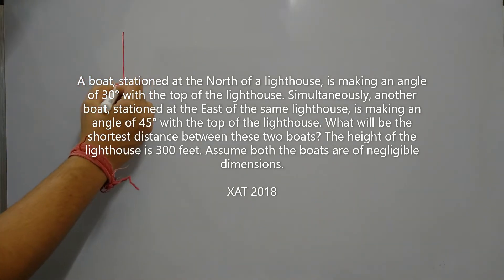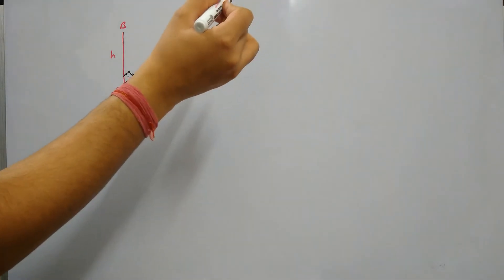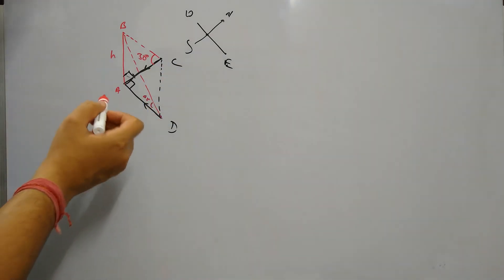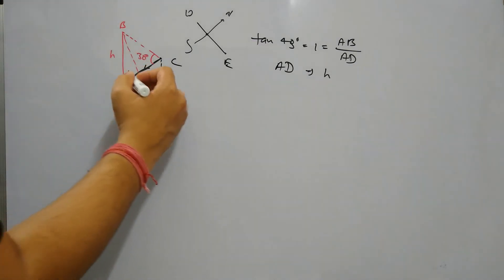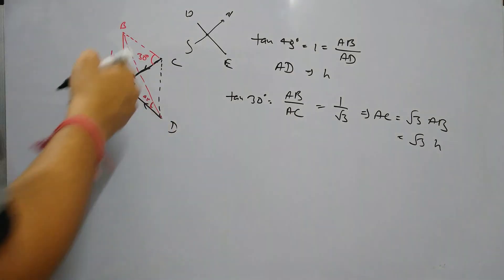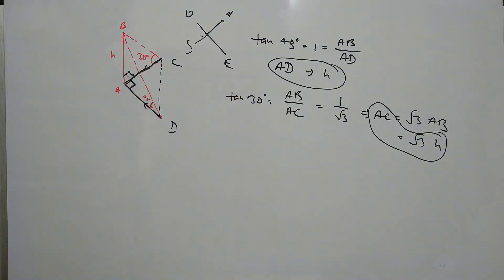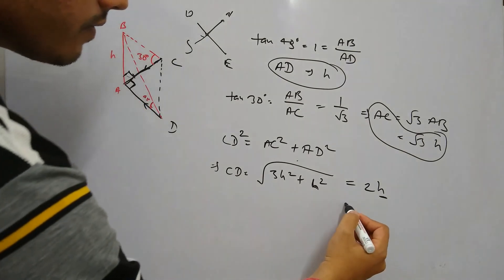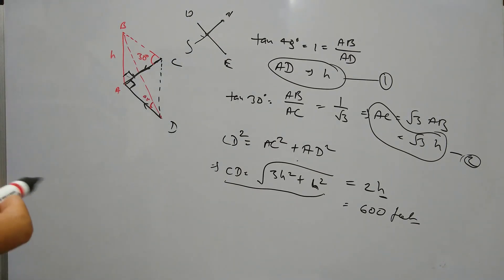[XAT 2018] A boat, stationed at the North of a lighthouse, is making an angle of 30° with the top ..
Heights and distances (quant aptitude) - A boat, stationed at the North of a lighthouse, is making an angle of 30° with the top of the lighthouse. Simultaneously, another boat, stationed at the East of the same lighthouse, is making an angle of 45° with the top of the lighthouse. What will be the shortest distance between these two boats? The height of the lighthouse is 300 feet. Assume both the boats are of negligible dimensions.

This question was asked in 2018 XAT (Xavier Aptitude Test) conducted by XLRI - Xavier School of Management.